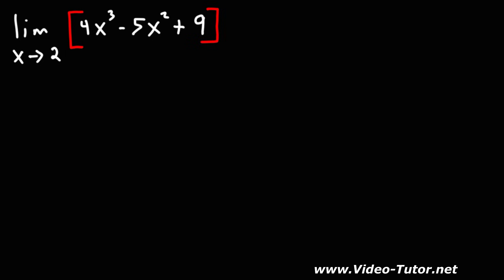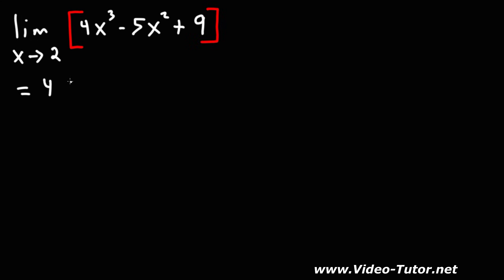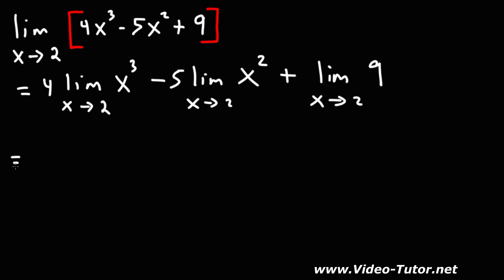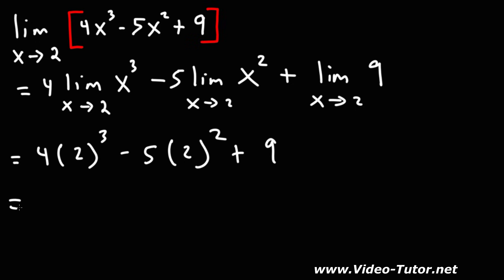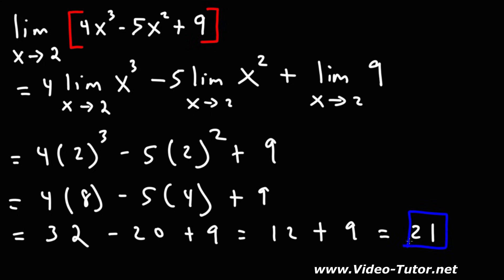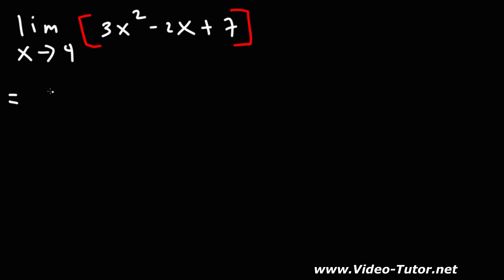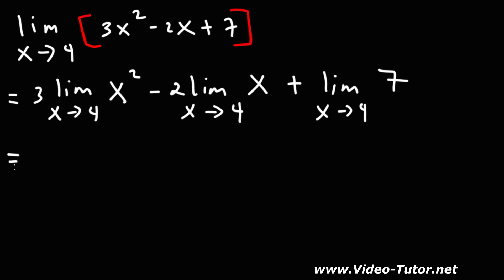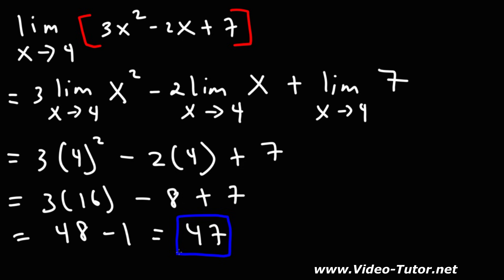How To Find The Limit of a Polynomial Function - Calculus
This calculus video tutorial explains how to find the limit of a polynomial function using direct substitution.